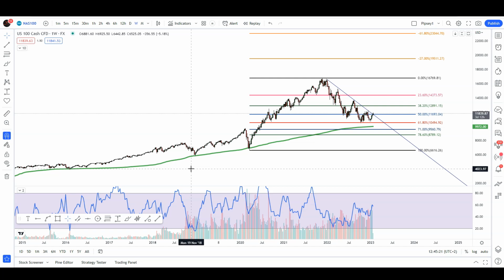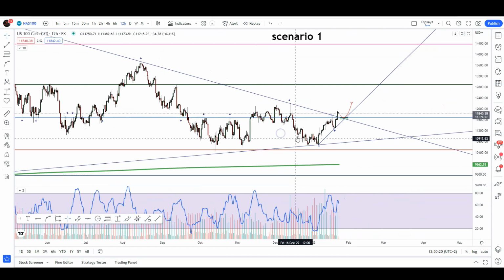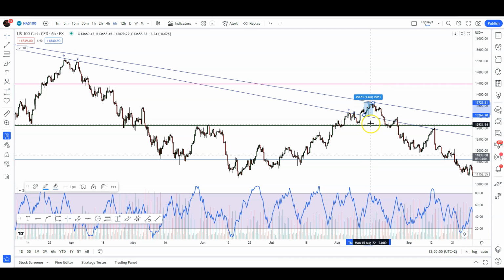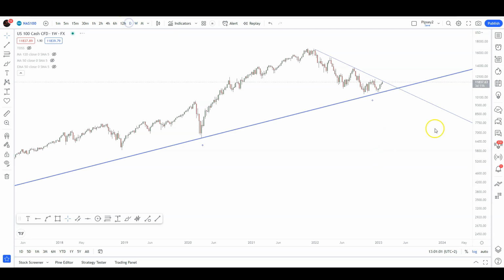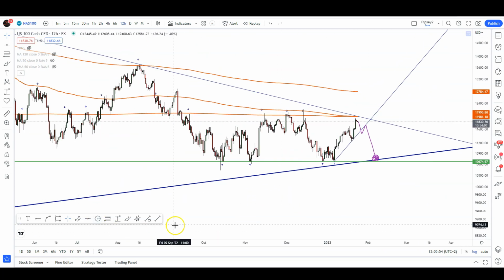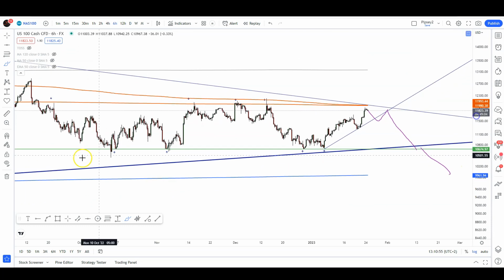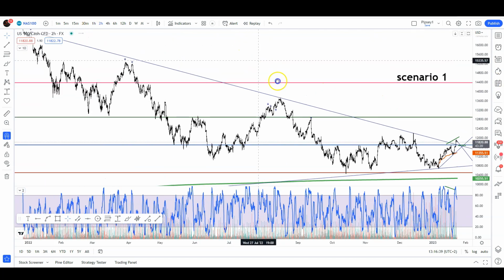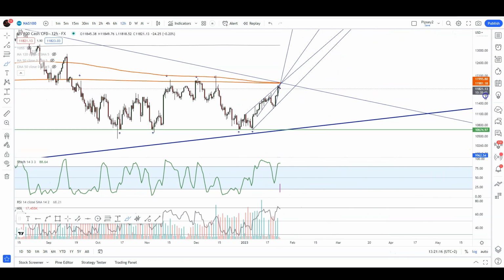ARE WE OFFICIALLY BULLISH OR IS IT ANOTHER TRAP?!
Nasdaq100 Market Analysis.